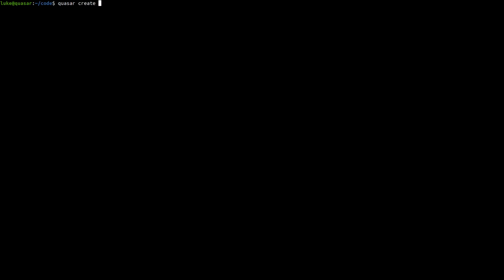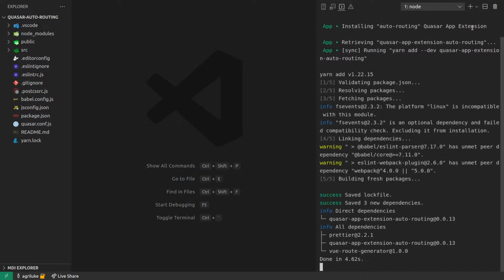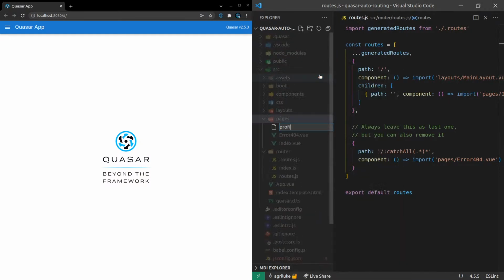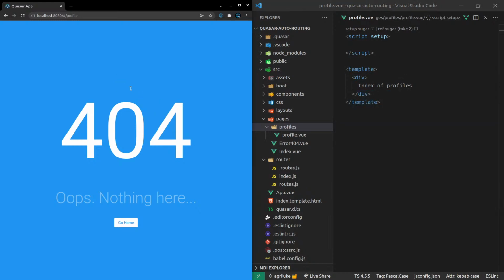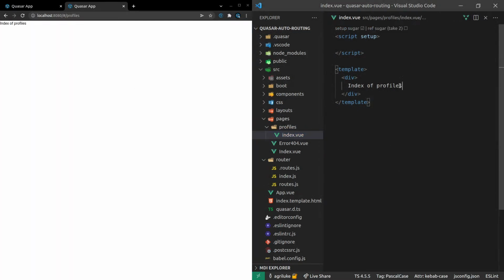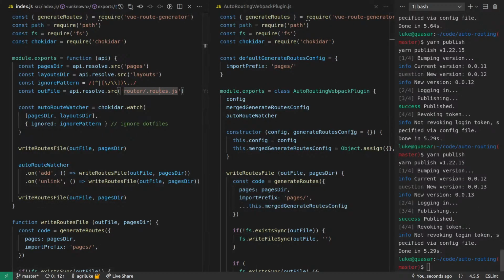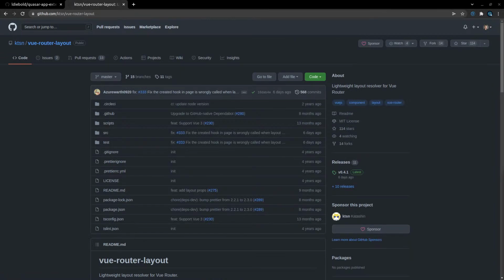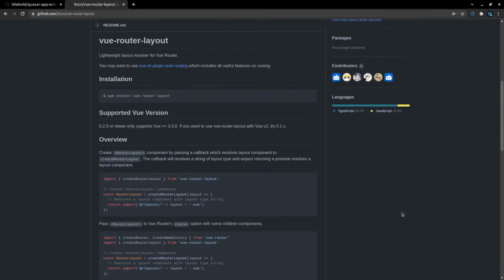Quasar - Routing Like Nuxt In A Quasar Project!!!